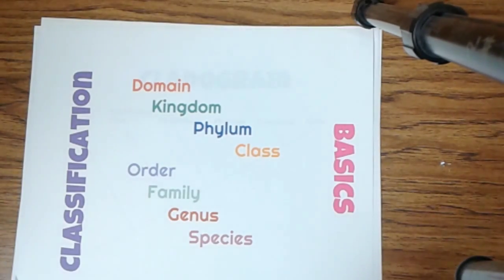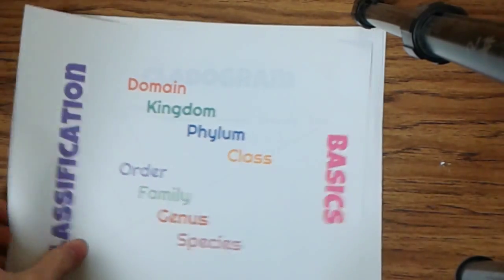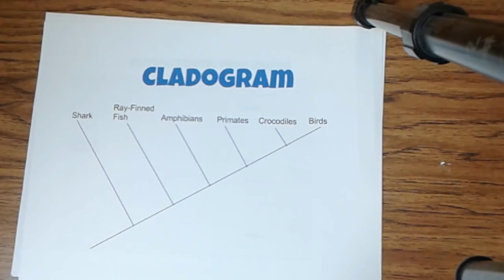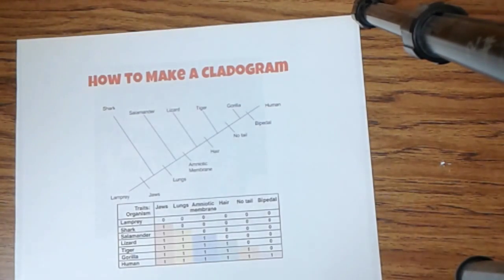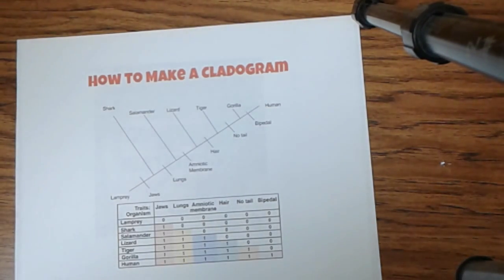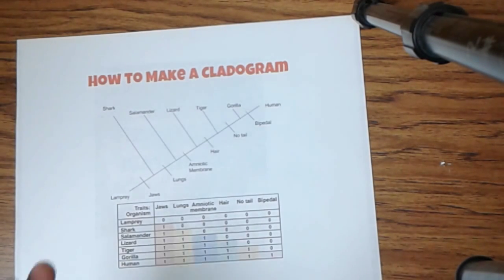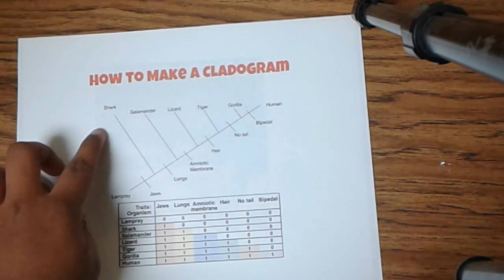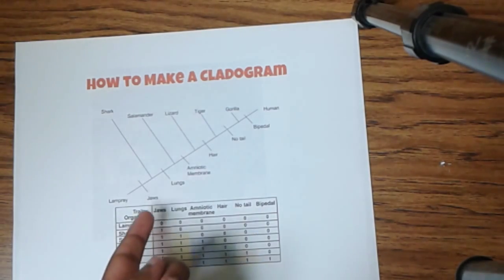Phylogenetic Tree Dakota & Giovanny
Phylogenetic Tree Project